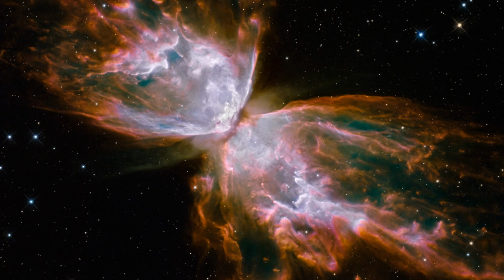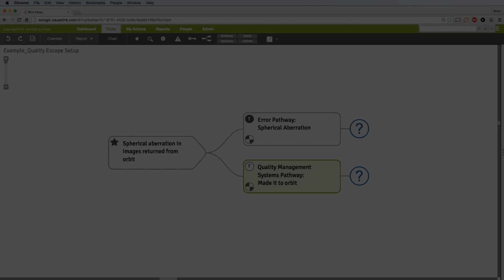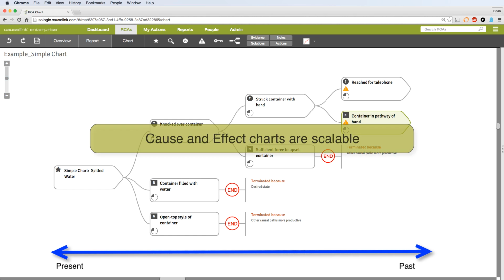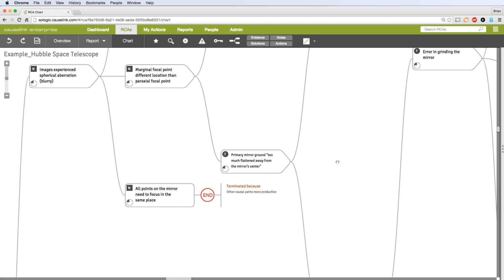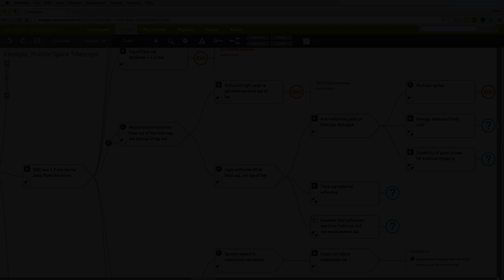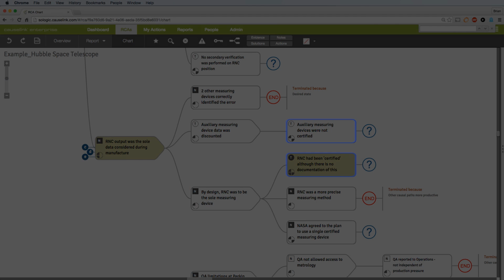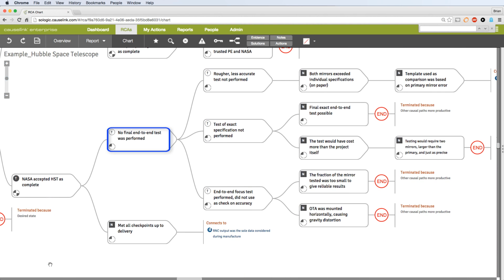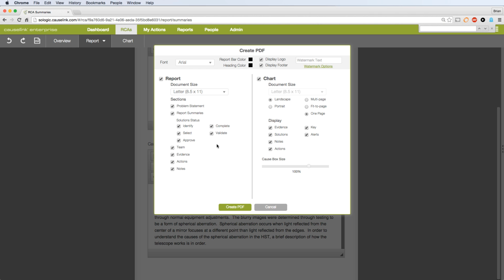Root Cause Analysis Example - Hubble Space Telescope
In April of 1990, NASA launched the Hubble Space Telescope into orbit.  But in subsequent testing, images from the state of the art telescope were found to be blurry.  This video examines the causes of how the error occurred as well as how the quality management system failed to catch it prior to launch.